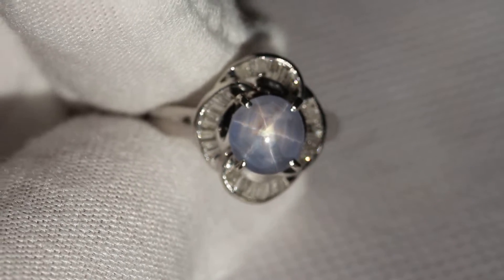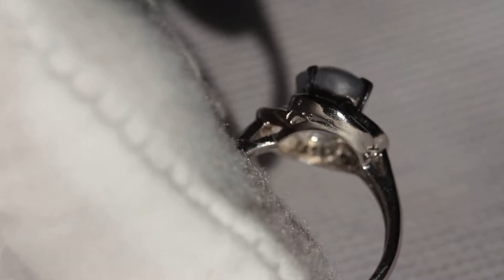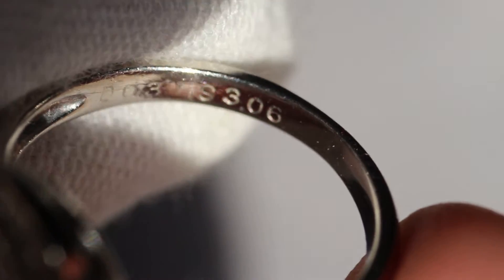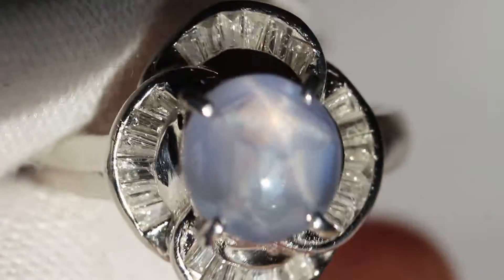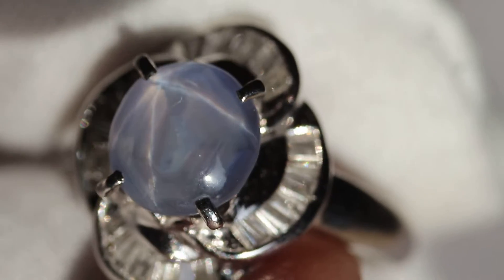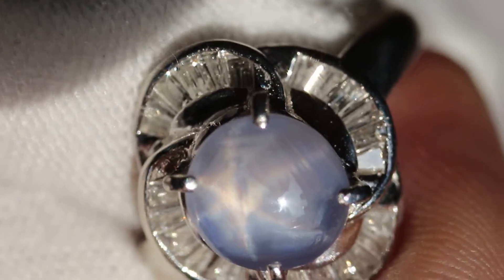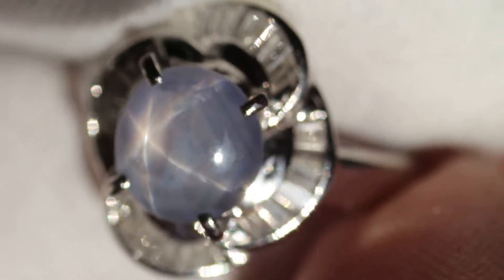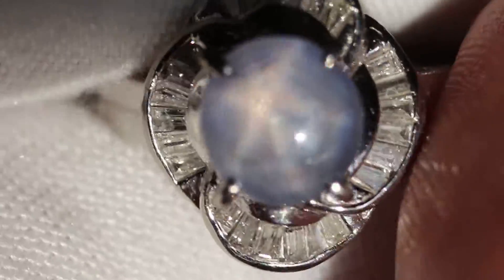SAPPHIRE RING DIAMOND PLATINUM PT900 NATURAL STAR S3.06CT D.31CT DECO BAGUETTE THEOPALOUTLET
weight: 6.05 grams
color: violet blue
gemstone: natural heated star sapphire 3.06ct 7.2mm x 6.8mm
diamond: SI1.31ct
size: size 5.5
metal: .900 platinum (90% platinum & 10% palladium)